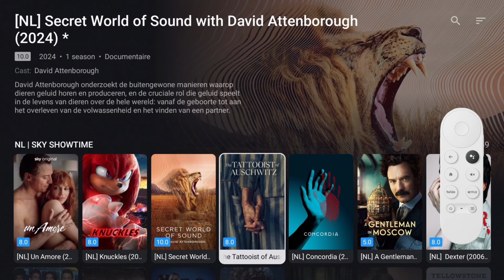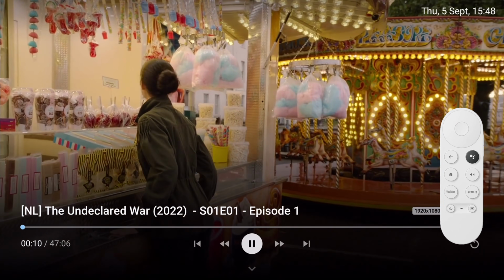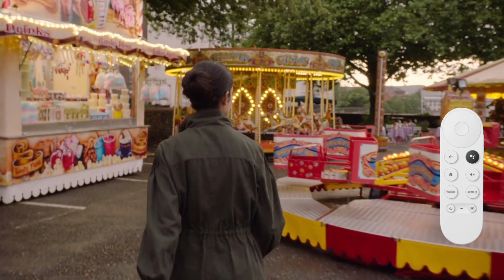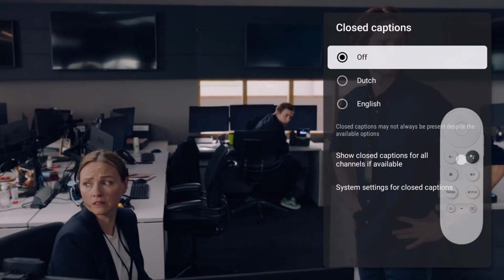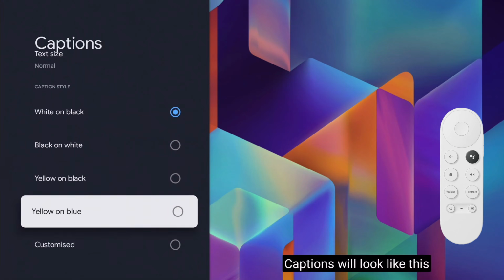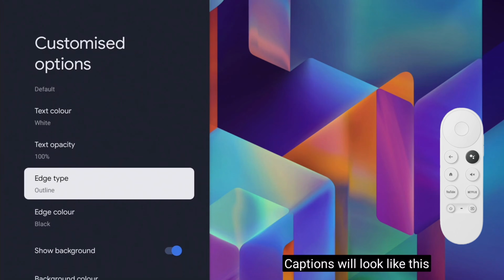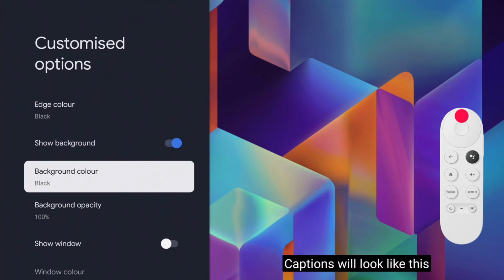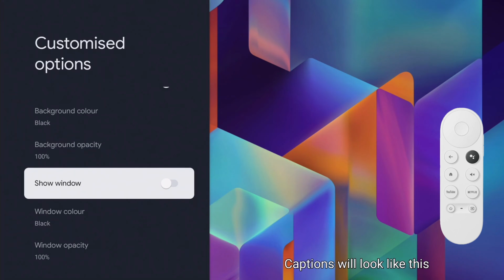How to Use TiviMate - Features & Functions Showcase (Part Three)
In this tutorial, we’ll show you how to use TiviMate for Android devices and Firestick, to its full extent. This video is part three of a  series, covering the basics and key features of TiviMate. Learn step-by-step how to use the movies and TV series in your packet.  Whether you're new to IPTV or a seasoned user, this video will help you enhance your streaming experience with TiviMate.